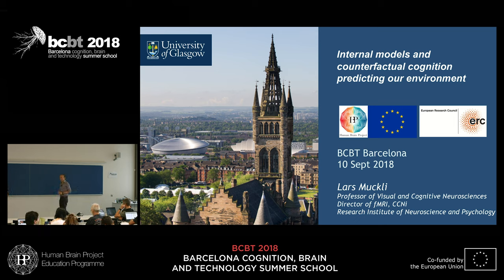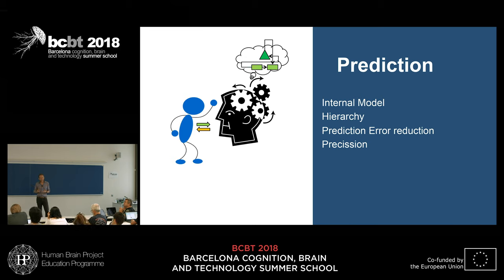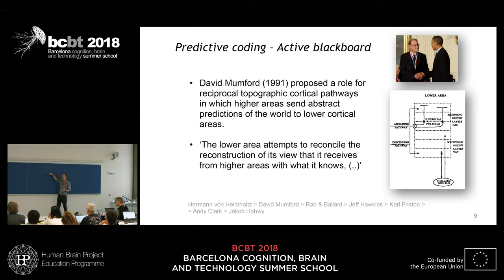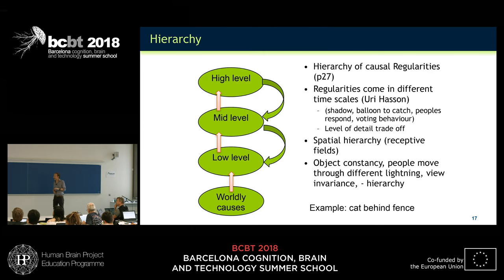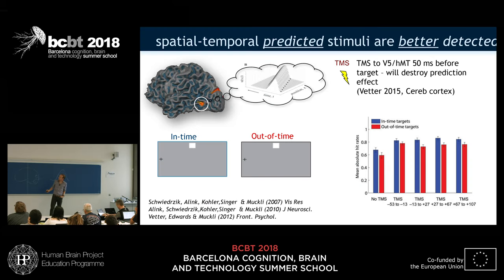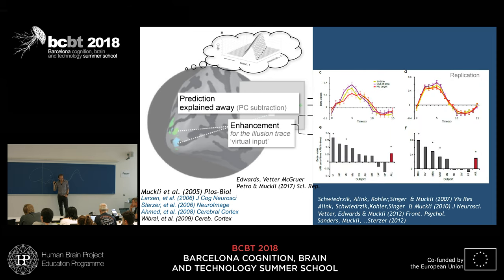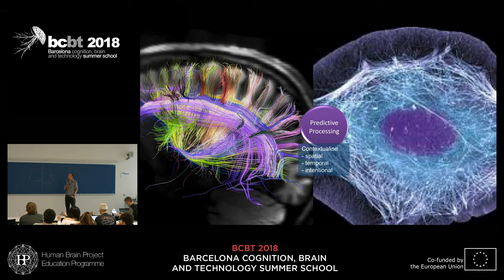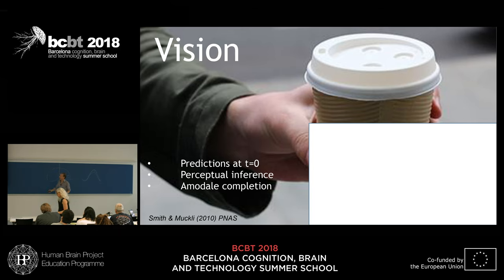Muckli Lars - Internal models and counterfactual cognition predicting our environment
Internal models and counterfactual cognition predicting our environment
Speaker: Lars Muckli, University of Glasgow, Scotland

BCBT 2018
Barcelona cognition, Brain and technology summer school
Institute for Bioengineering of Catalonia
Campus Diagonal Besos, UPC
Barcelona, Spain